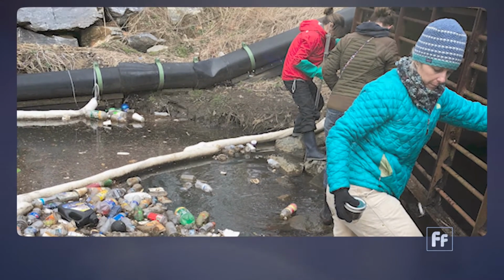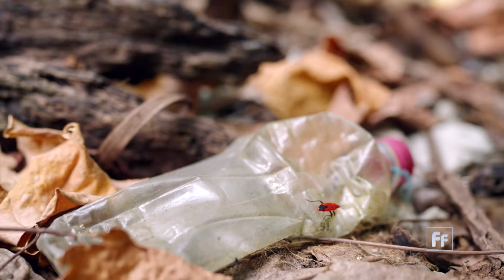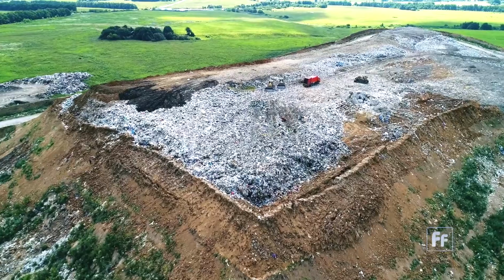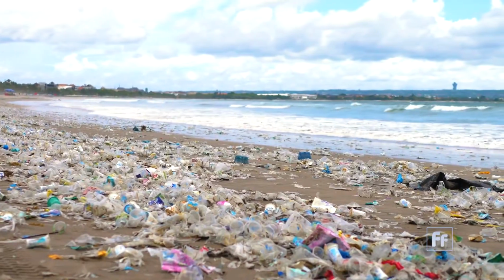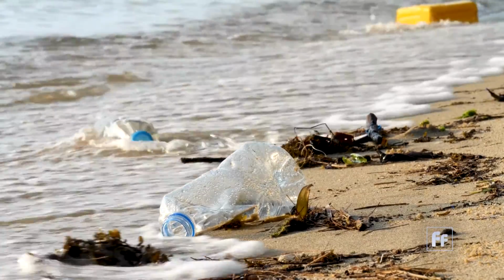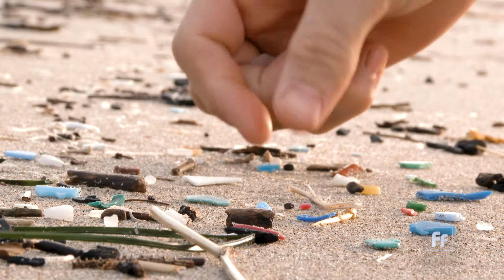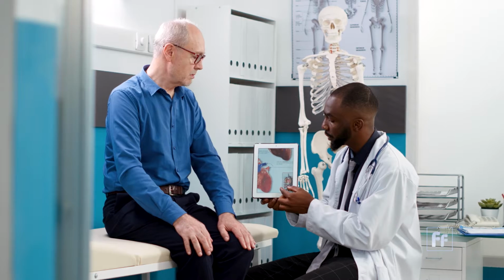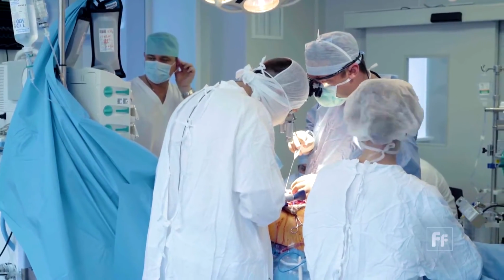Microplastics can be found almost everywhere | Marine ecologist Jesse Meiller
Today, the world is producing twice as much plastic waste as it was two decades ago. Plastics take anywhere from 20 to 500 years to decompose. According to the United Nations, only about 9 percent of plastic in the world is recycled.

Jesse Meiller is a marine ecologist and environmental toxicologist who studies microplastics, tiny bits of plastic that have been found everywhere, from the bottom of the ocean to inside human blood.

“Microplastics are made from almost everything that we use everyday that is plastic. …They’re ubiquitous because they’re being shed from so many different types of plastic,” said Meiller, a professor at Georgetown University’s Earth Commons Institute.

Meiller takes her students into the field to understand how microplastics are affecting waterways in the Washington, D.C. region, especially in the Potomac and Anacostia Rivers.

“Urban rivers tend to be the heavier load of the plastics that are eventually going to enter the oceans,” she said.

Meiller said single-use plastics are a big contributor to the plastic problem. From bags to water bottles, individuals can take action by eliminating single-use plastics in their lives.

“Our individual choices make a difference. We need to carry that forward though, and affect change at higher levels as well in order to have systemic change,” Meiller said.

This material is distributed by MediaLinks TV, LLC on behalf of CCTV. Additional information is available at the Department of Justice, Washington, D.C.